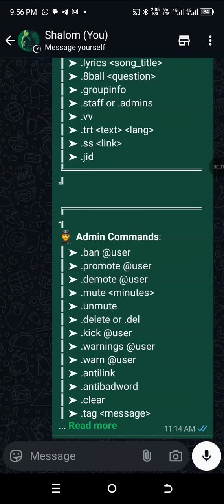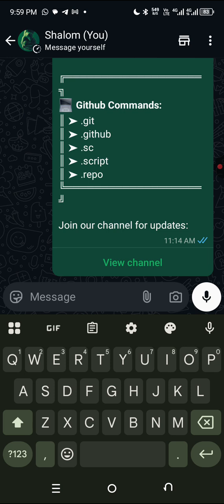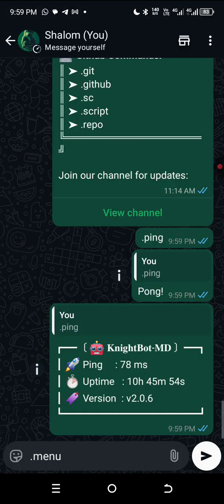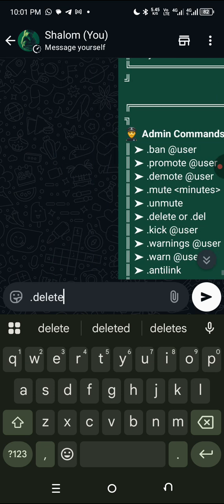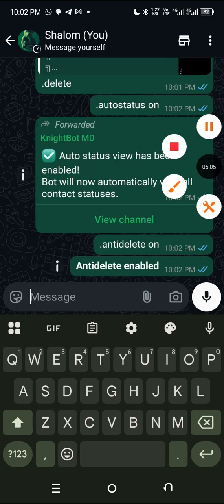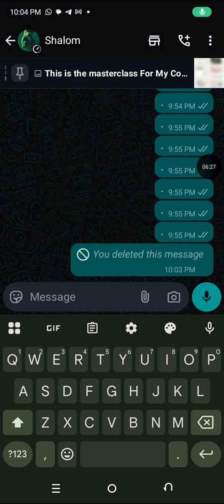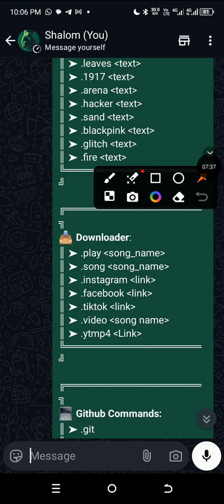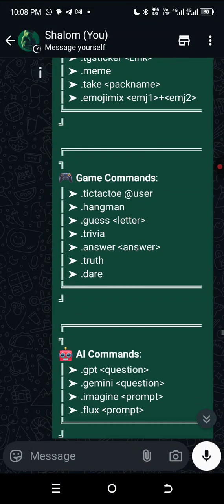How WhatsApp Bot Work And Boost Status Views ( Live Demonstration)